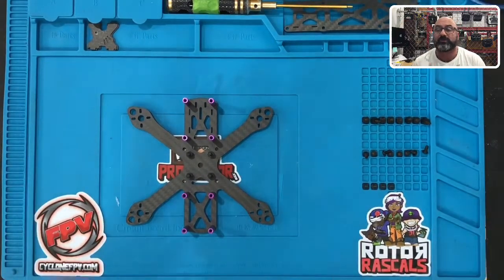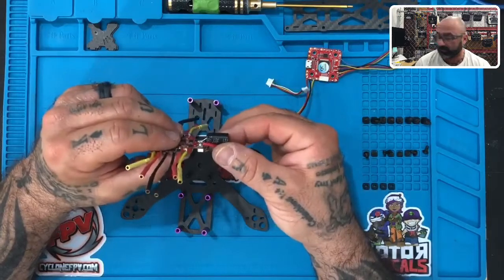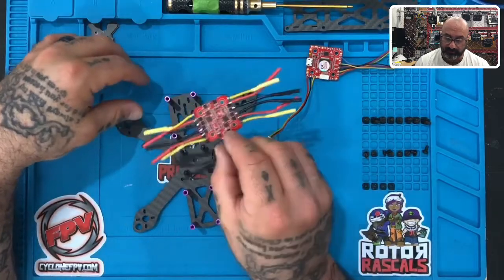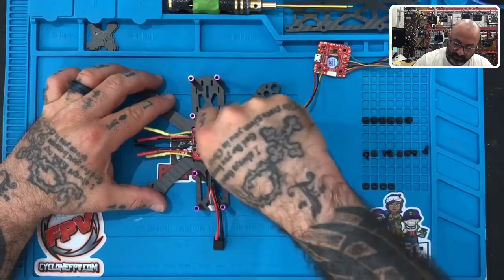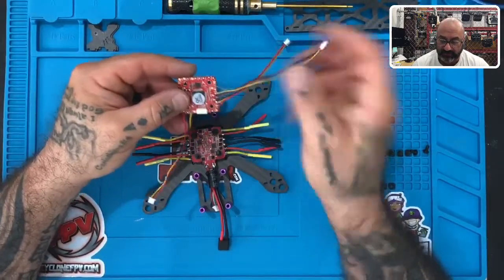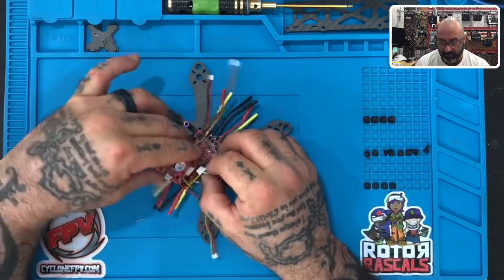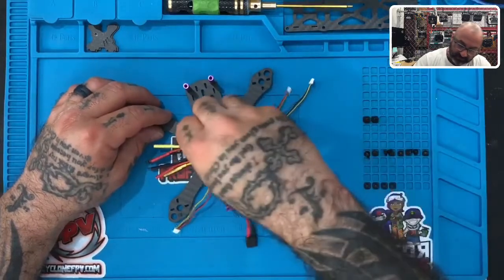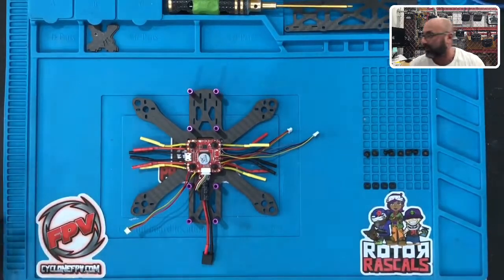Plug'nPilot™ Martian2-140 V2 Part2: Flight Controller / ESC Installation from FPV Professor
Sincerely,

Tarek Maalouf
Founder and Work Mule
CycloneFPV.com